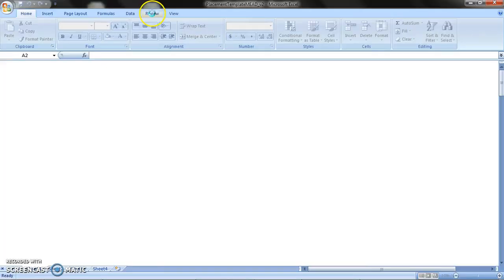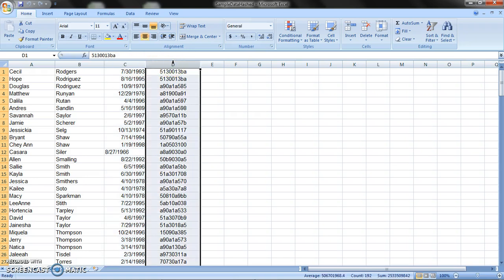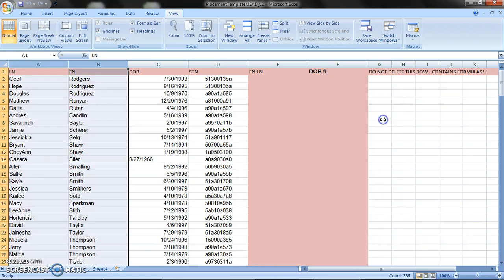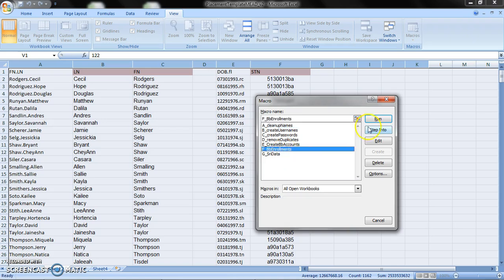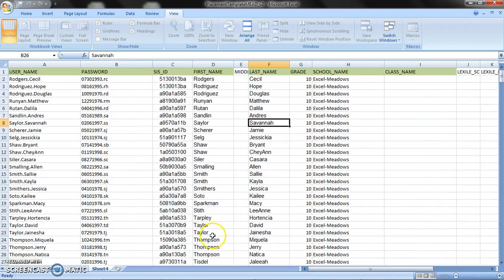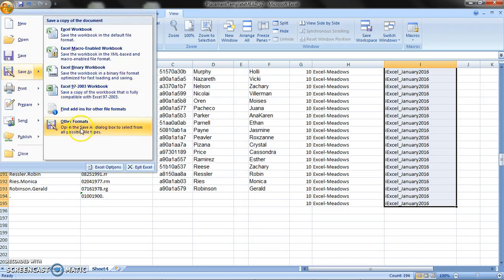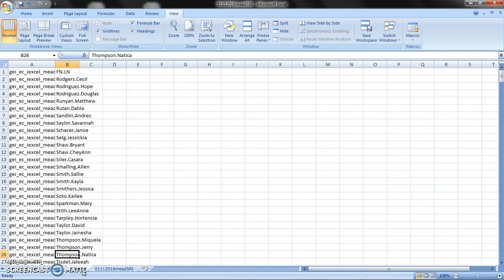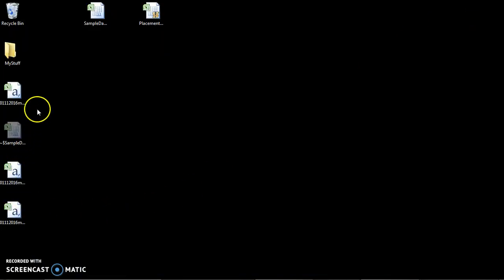iExcel Accounts part1